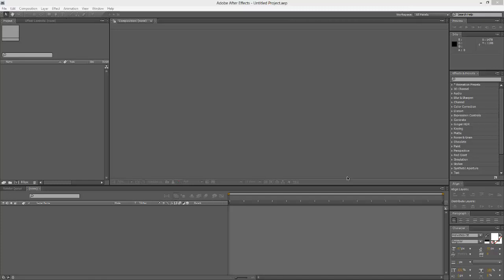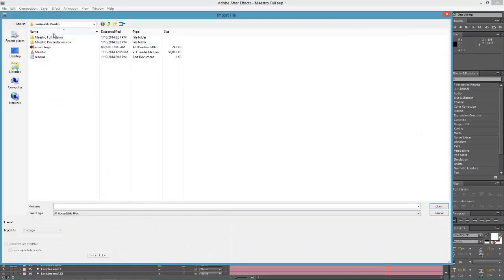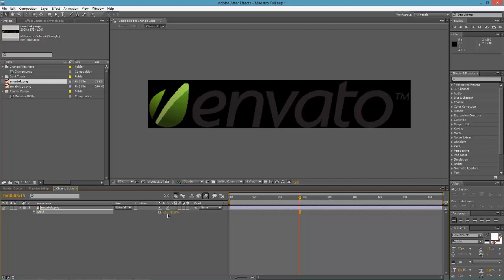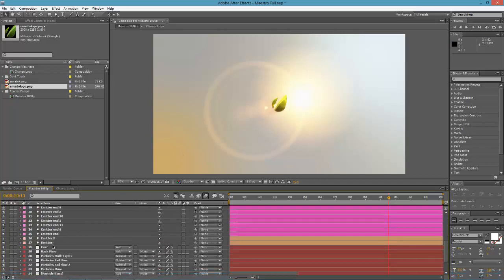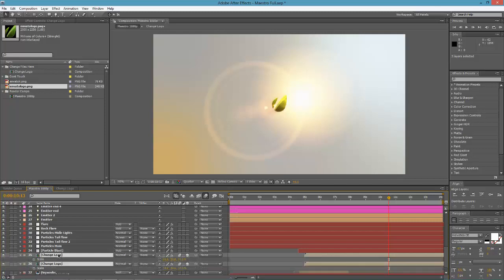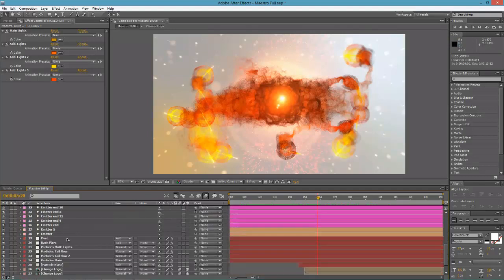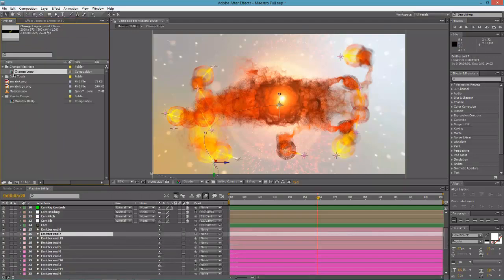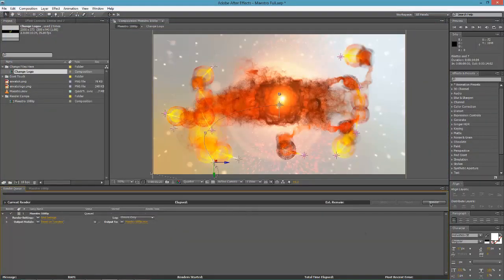Maestro Video Tutorial